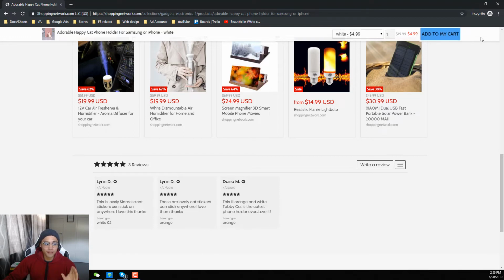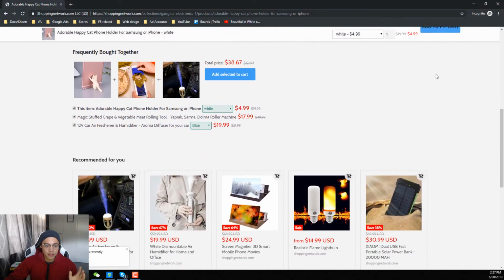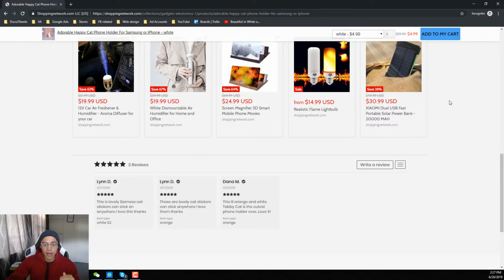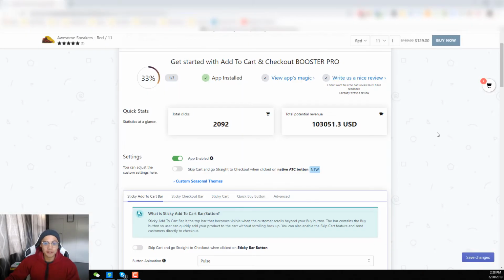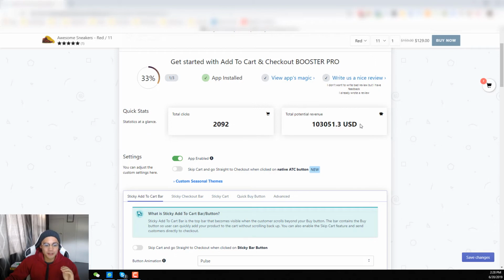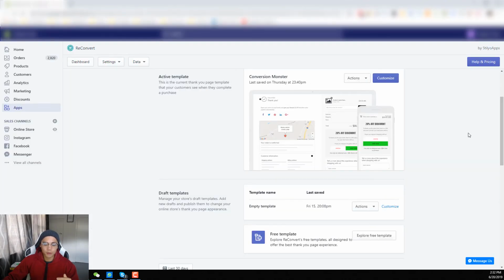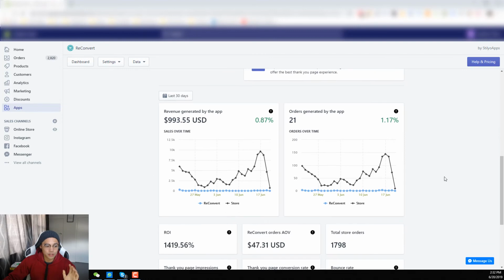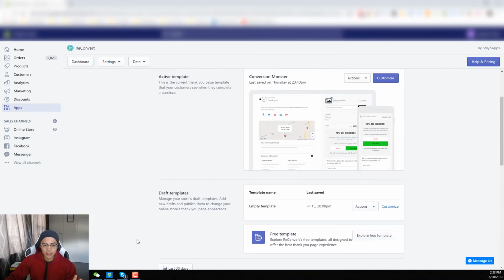MUST HAVE SHOPIFY APPS THAT WILL SKYROCKET YOUR SALES | DROPSHIPPING IN 2019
Hey guys, I wanted to share the essential apps that everyone should have in their store. There are three apps that I covered in this video and one of them assisted on generating over $100,000 Revenue!

I highly suggest that you guys start installing these apps if you want to increase your conversion rate, lifetime value, returned customer rate and overall profit 😊.